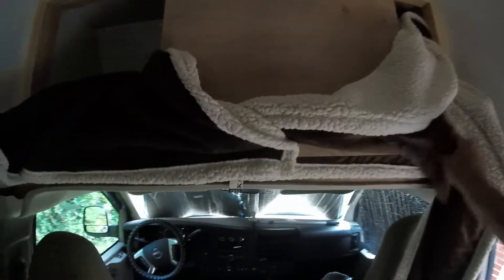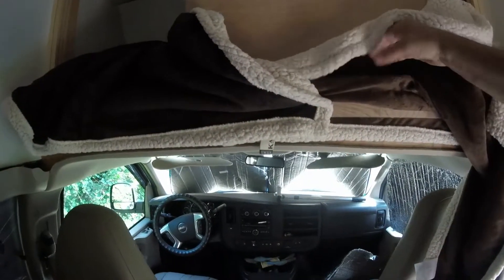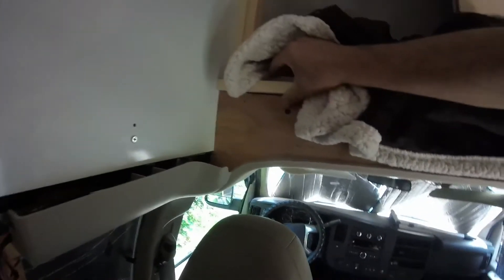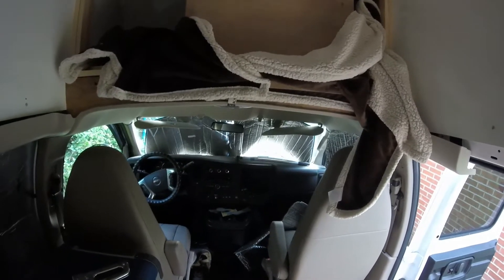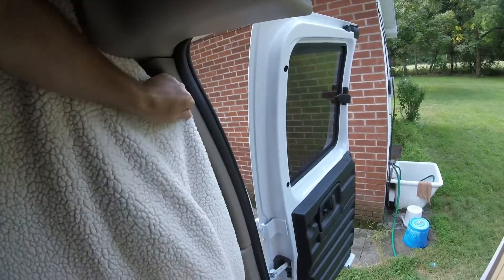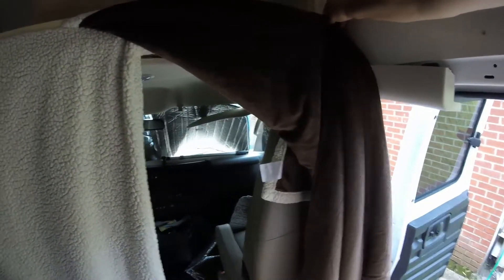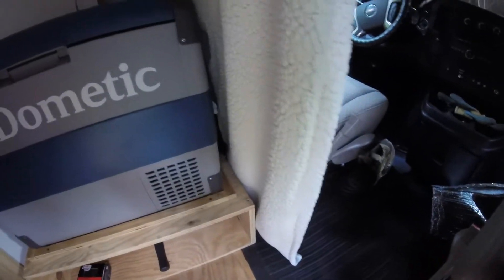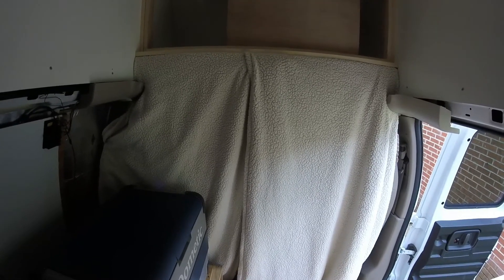van and cab divider for privacy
Today I added a divider between the living area and driving area for privacy